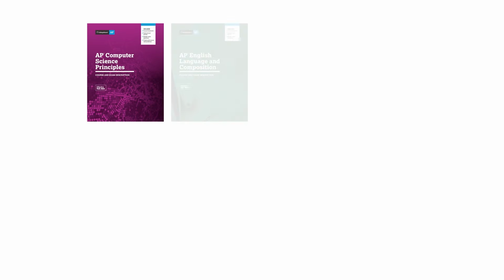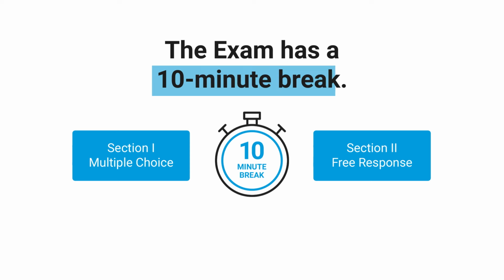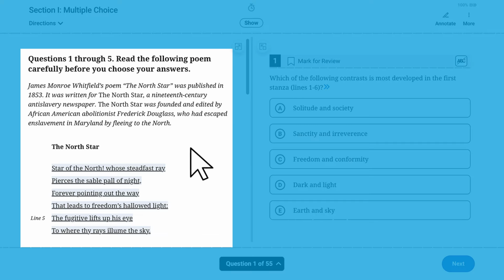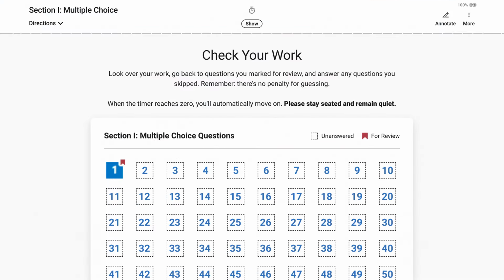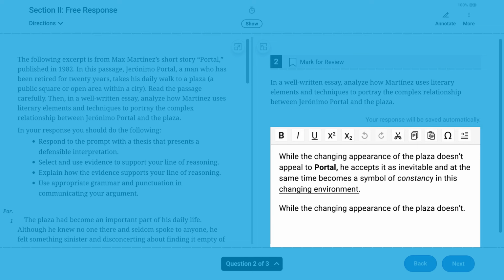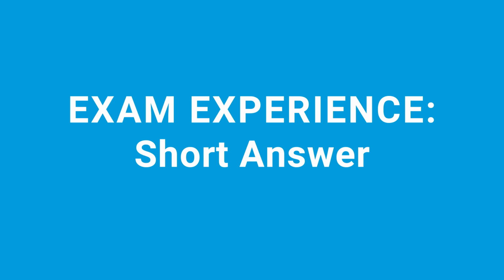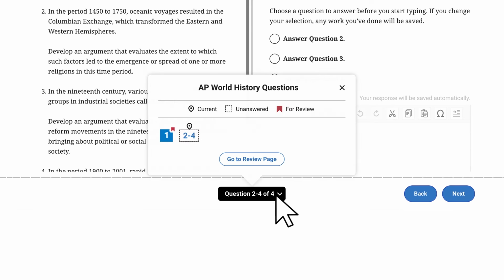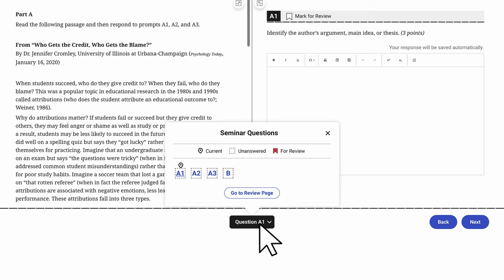Introduction to Digital AP Testing – May 2024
Watch this video to learn about the exam experience and features of digital AP Exams. In May 2024, digital AP Exams are available for 7 AP subjects (48 contiguous states and Washington, D.C. only) and the AP African American Studies Exam. Students will take their digital AP Exam using the Bluebook™ digital testing app on commonly available devices. AP coordinators and proctors will administer these exams using the Test Day Toolkit web application. These are the same systems used for the digital SAT, PSAT/NMSQT, and PSAT 8/9 tests.
▬ Additional Information – Digital AP Exams ▬▬▬▬▬▬▬▬▬▬
▬ Download Bluebook ▬▬▬▬▬▬▬▬▬▬
Access AP previews of digital AP Exams by launching Bluebook, logging in with your College Board account (student or professional), and clicking the Test Preview card on the homepage.
0:00 - Introduction
0:43 - Topics
0:53 – Exam Format
1:14 – Exam Timing
1:31 – Exam Access
2:07 – Exam Experience: Multiple Choice (AP English example)
4:24 – Break Screens
4:40 - Exam Experience: Free Response (AP English example)
6:32 - AP History
6:48 - Exam Experience: Short Answer
7:42 - Exam Experience: DBQ & Long Essay
8:21 - AP Computer Science Principles
9:20 - AP Seminar
9:31 – Bluebook download/AP preview access
10:09 – Thank you